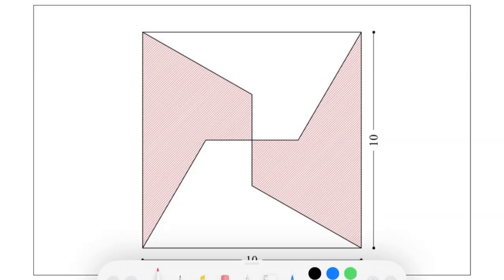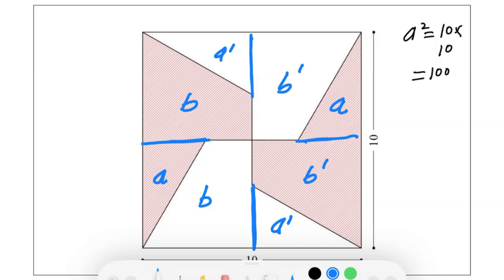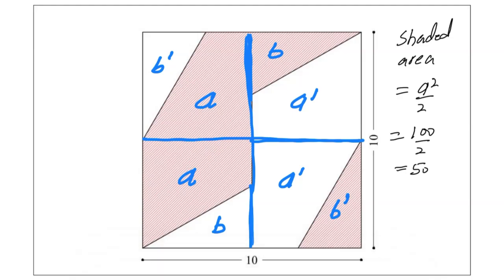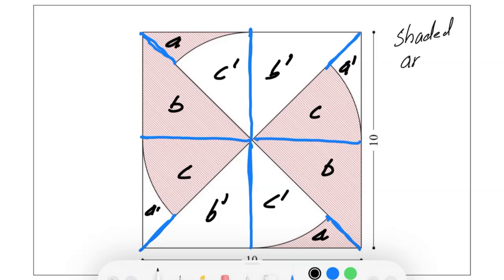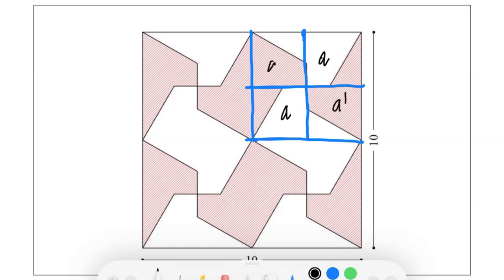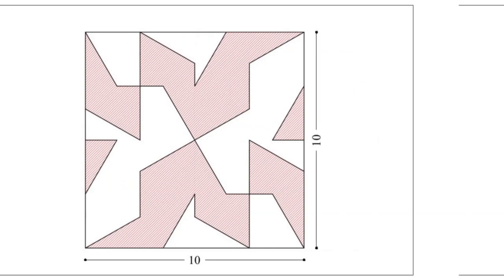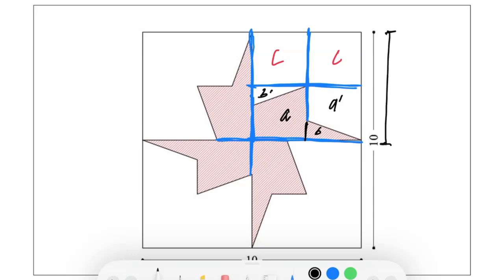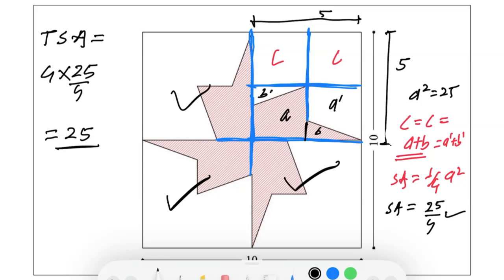FBA 13 | Area of Shaded Region | Part 03